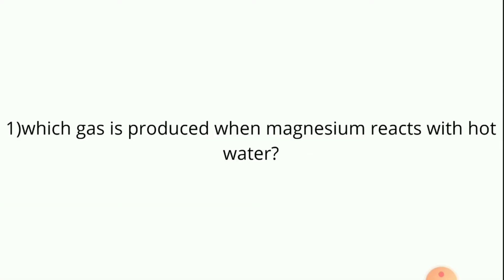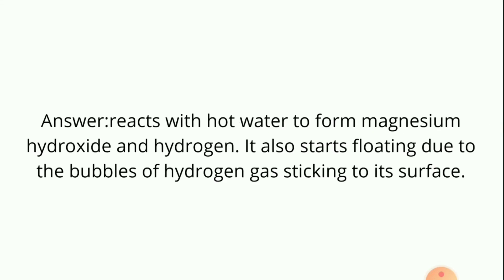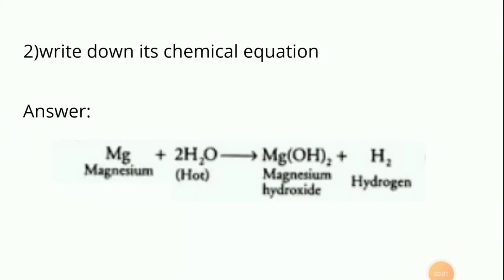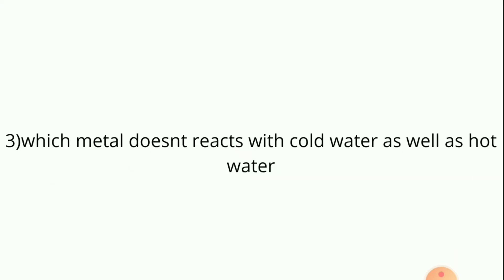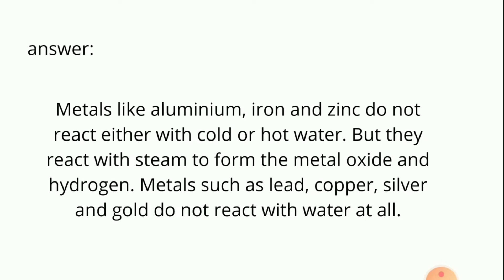Kite victers grade 10 Chemistry class 18 assignment answers/homework /STD 10/activity/firstbell